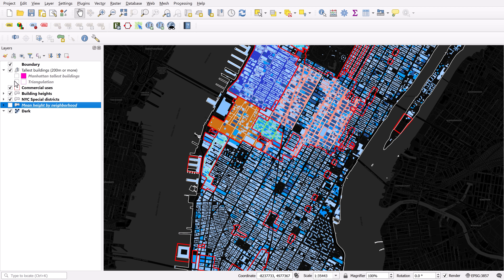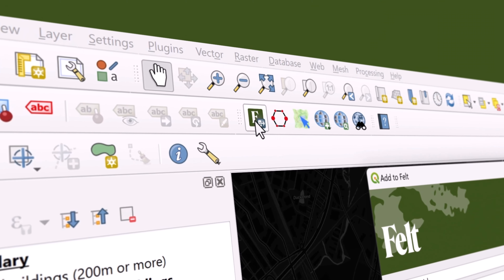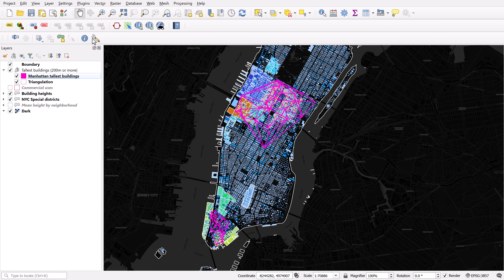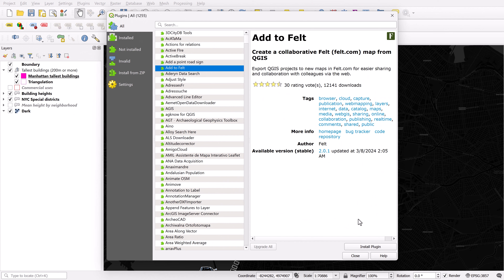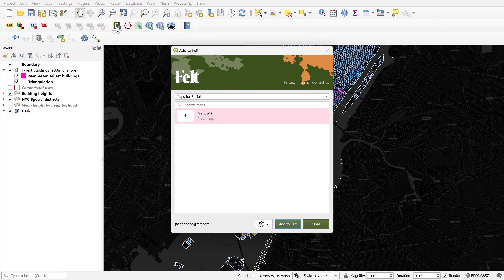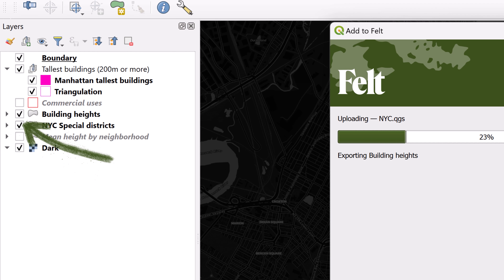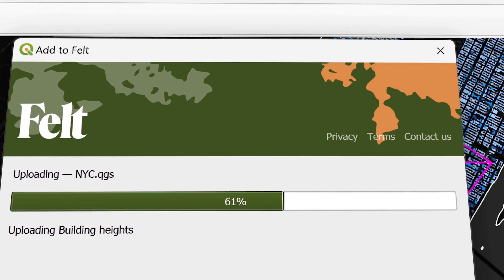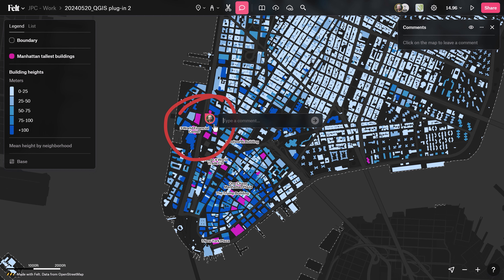How to Share QGIS Projects in 2024 😎 FREE PLUGIN!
Combine the analytical powers of QGIS with the collaboration features of Felt via our new Add to Felt plugin for QGIS. Web mapping has never been easier.